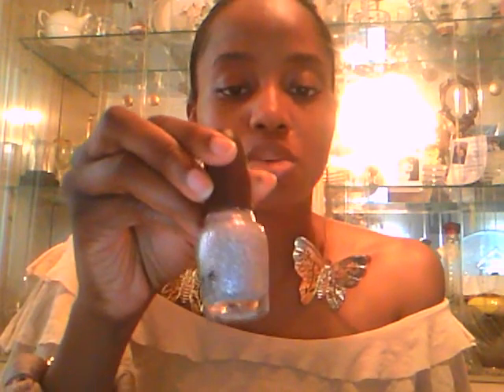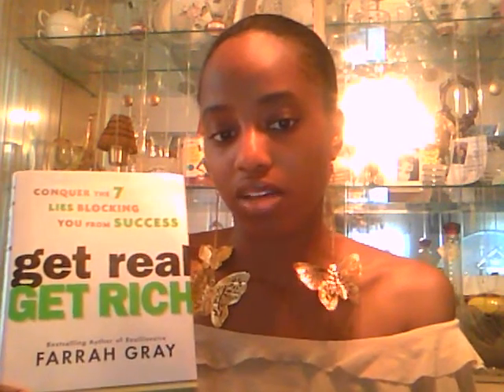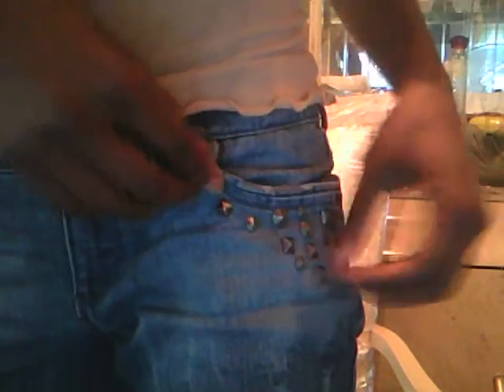Hauler/ OOTN Subscribe its Free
Outfit Im wearing- Rachel Roy
Dress-Forever 21
Satin top- Ralph Lauren
Scarf- City boutique
Jewelry- ChloesClozet (FB)